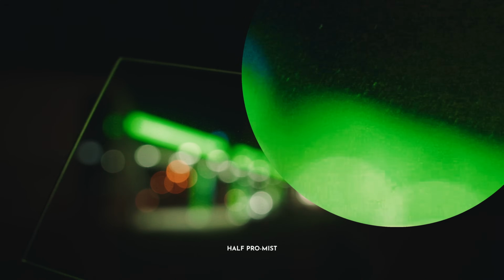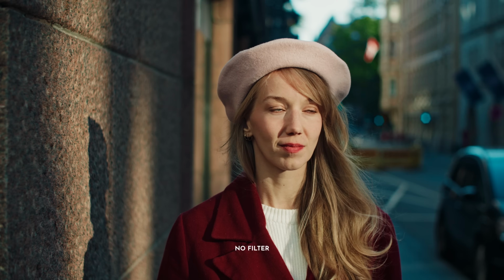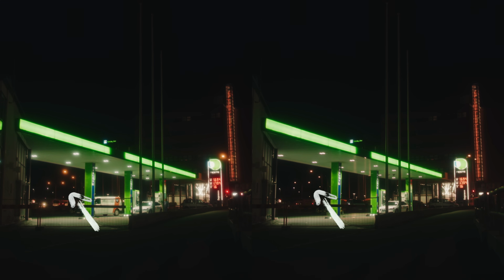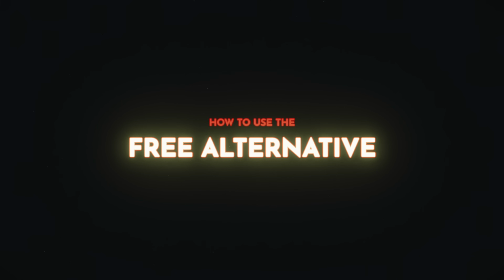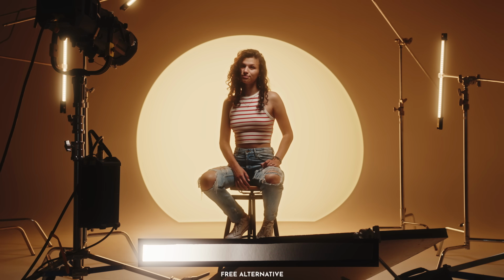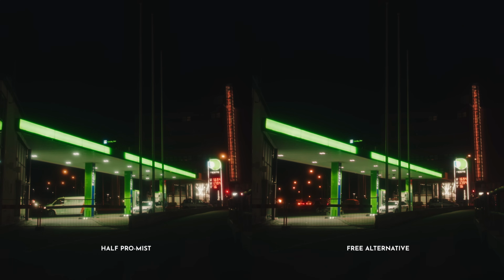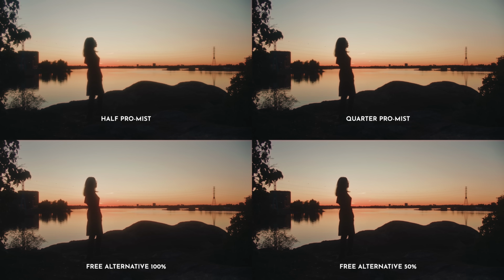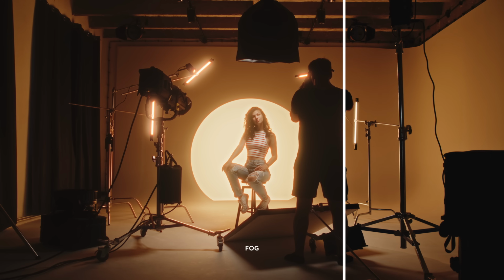Free PRO-MIST alternative is better than the real thing - DaVinci Resolve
I found a better & free way to create pretty much the same look as you can get with Tiffen's pro-mist optical filter diffusion. This is easier to use as part of your video color grading and works so nicely in DaVinci Resolve.

0:00 Introduction
00:43 Comparison
01:50 What is it?
02:12 How to use it?
03:13 When REAL is better
04:00 Why FREE is better
06:00 DOWNLOAD FOR FREE